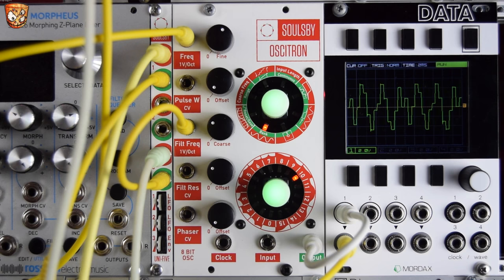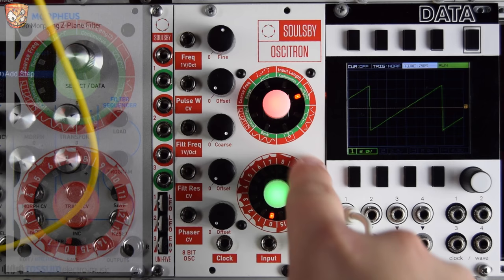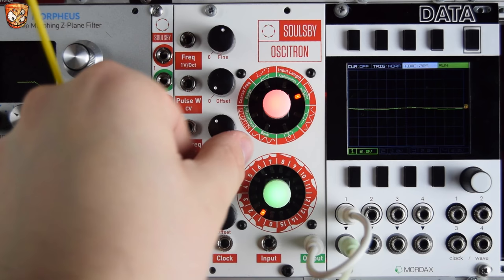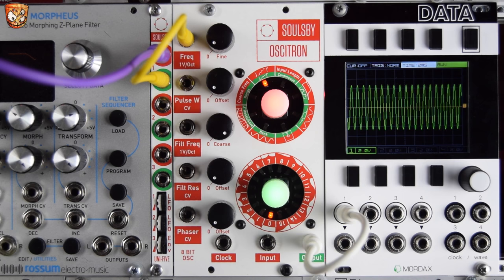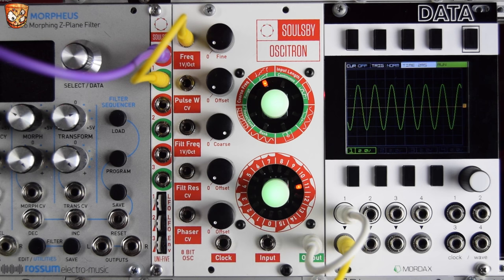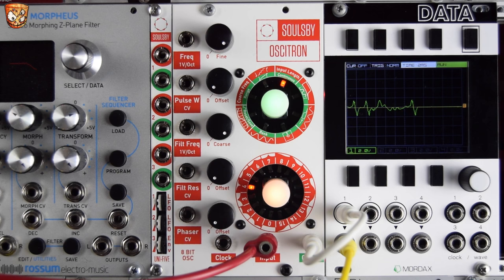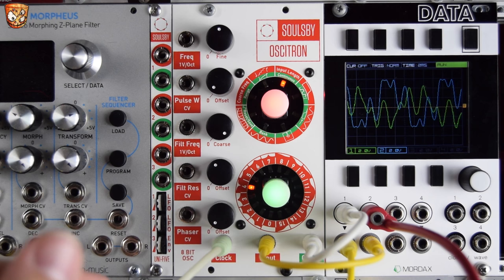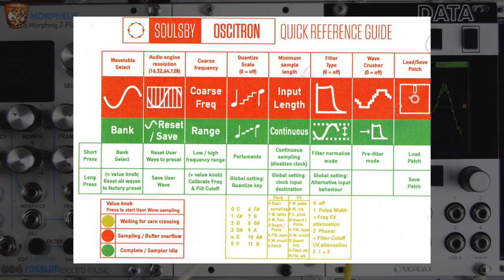Soulsby Synths - Oscitron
Here's the full overview of the Oscitron from Soulsby Synths. It's a 8 bit lo fi oscillator that's super dirty and quirk with aliasing, digital overtones, wave crushing / shaping, filtering, sampling (which is ace). Fire away with questions and comments.